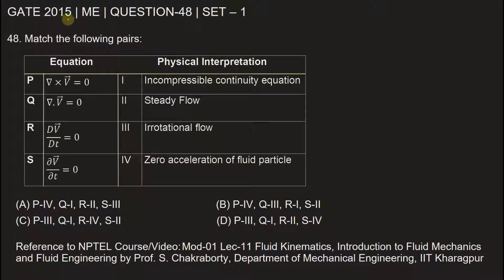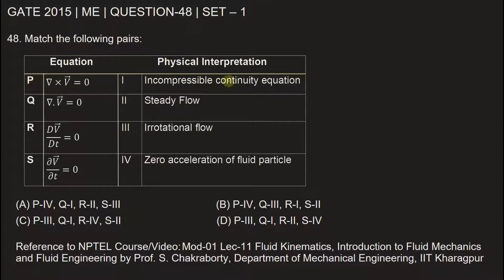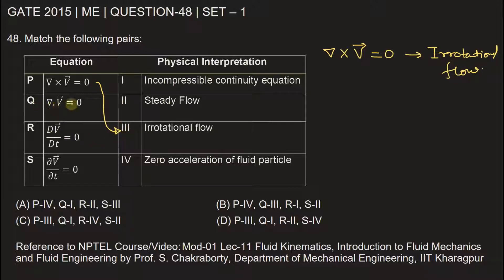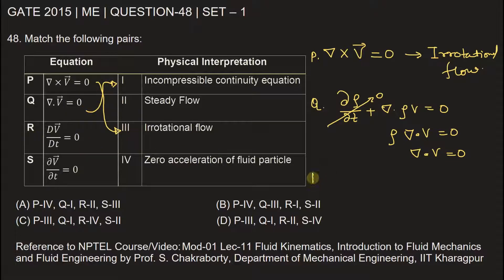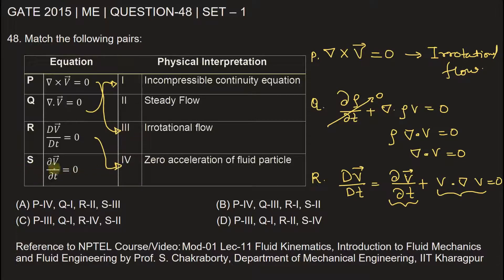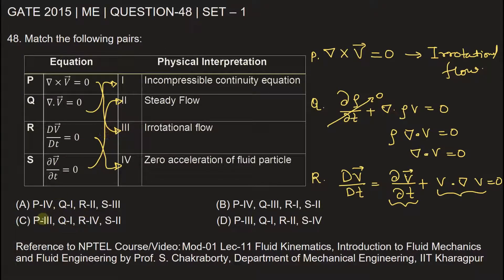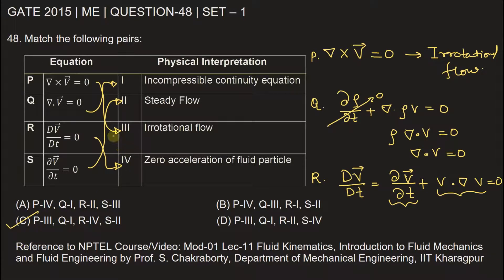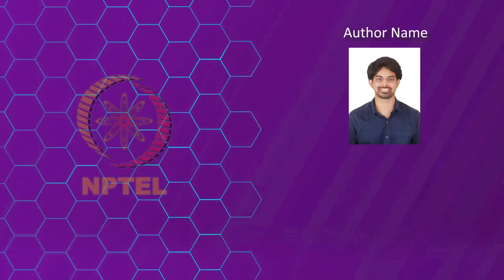Q48 ME 2015 S1